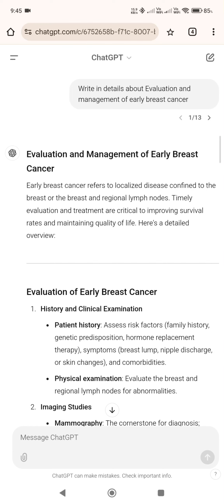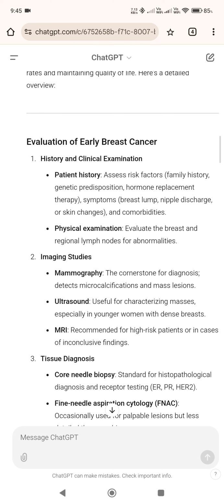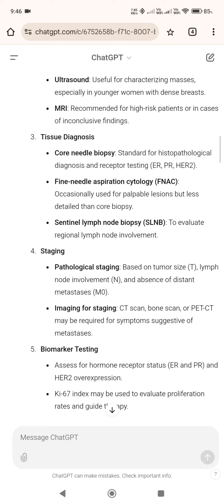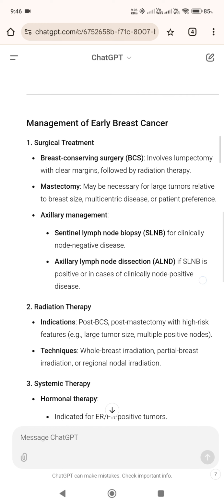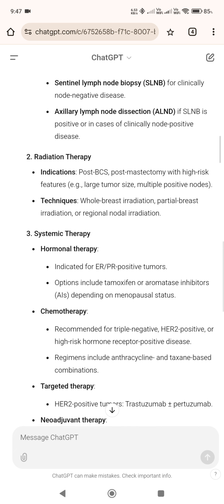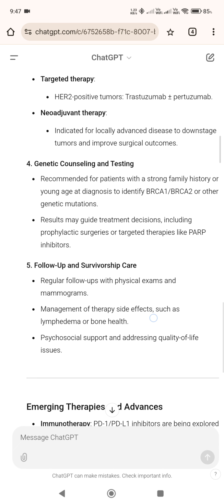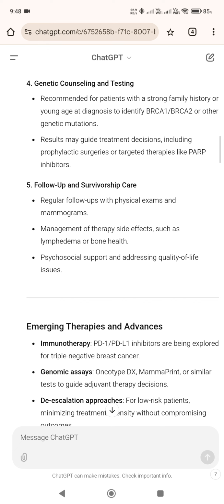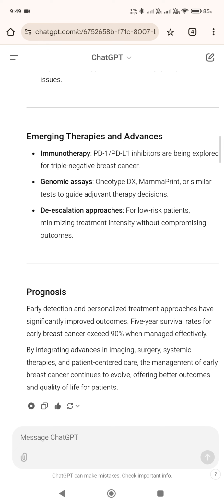Management of Early Breast Cancer l Surgery l AI ANSWERS